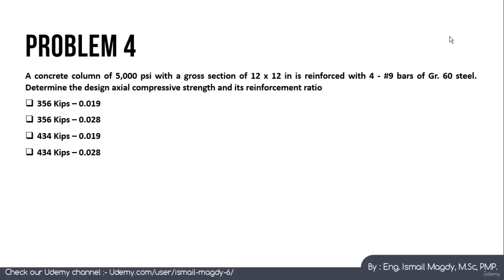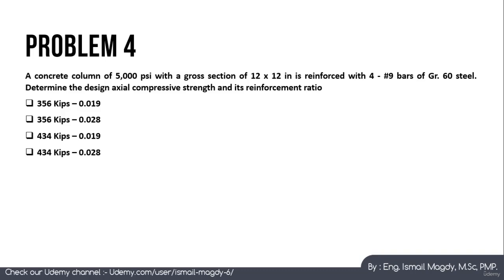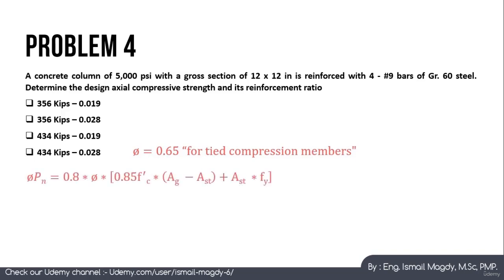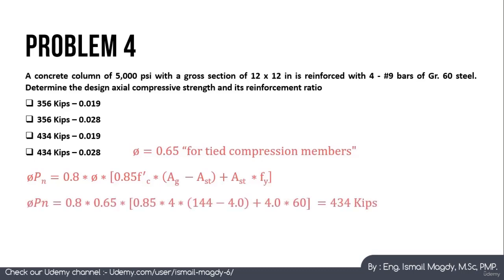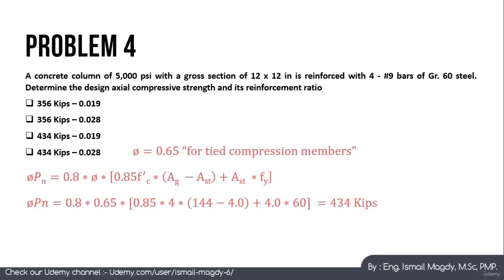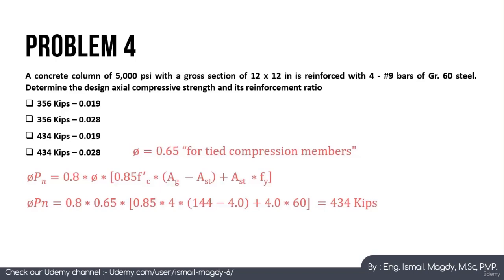RC Design Exam Answers | Part 4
Welcome to Part 4 of the Reinforced Concrete Structural Design Practice Exam series!
This video continues solving real exam-style RC design questions using ACI 318 code logic, reinforcement formulas, strain compatibility, and practical shortcuts. Major SEO keywords such as reinforced concrete exam, ACI design solutions, RC flexure & shear, and structural design practice exam are included early to maximize reach.

In this session, we focus on intermediate-to-advanced RC exam problems, including:

✔ Flexure design using strain compatibility
✔ Shear capacity & stirrup spacing pitfalls
✔ Axial compression checks for RC columns
✔ Combined axial + bending (P–M) design
✔ Development length & anchorage checks
✔ How φ-factors change with failure mode
✔ Extracting Mu, Vu, Pu from load cases
✔ Typical exam traps (wrong φ, incorrect d, ignoring minimum reinforcement)

Every question is solved step-by-step using correct ACI 318 equations, clear engineering logic, and time-saving methods used by real structural designers. Perfect for civil engineering students, diploma candidates, and anyone preparing for RC design finals or certification exams.

⏱️ TIMESTAMPS

00:00 – Introduction
00:45 – How Part 4 builds on earlier parts
02:00 – Question 16: Flexure (Mn, As design)
04:40 – Question 17: Shear design (Vc, Vs, spacing)
07:20 – Question 18: Axial load column check
09:50 – Question 19: Combined axial + moment
12:30 – Question 20: Development length
15:10 – Common exam mistakes
17:00 – Summary & Part 5 preview